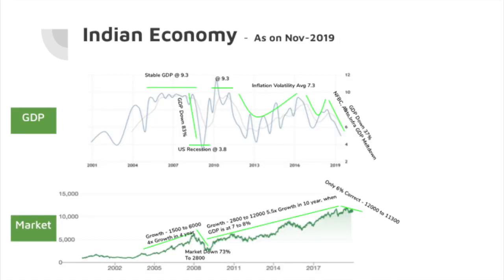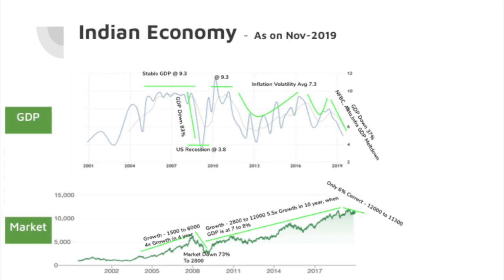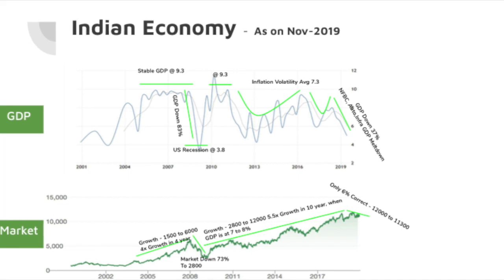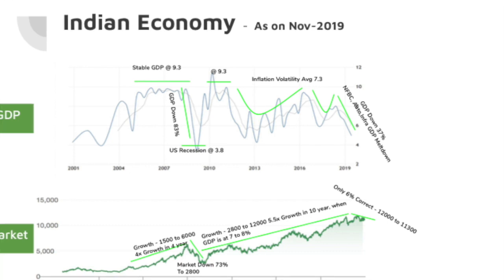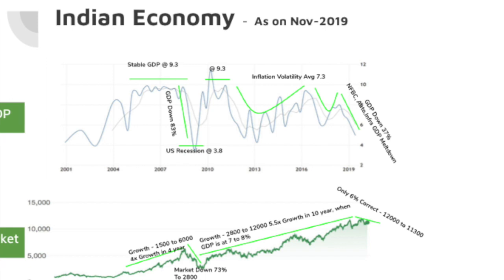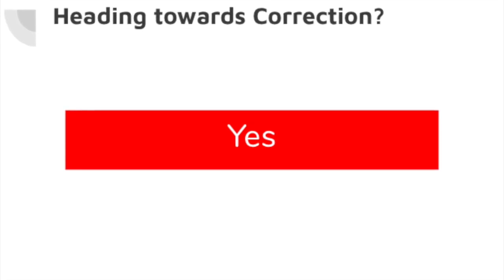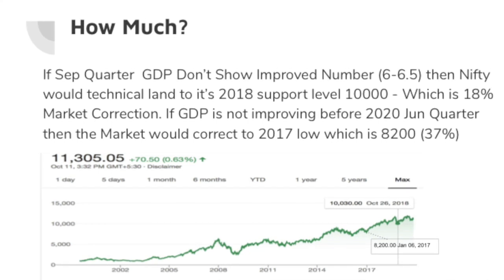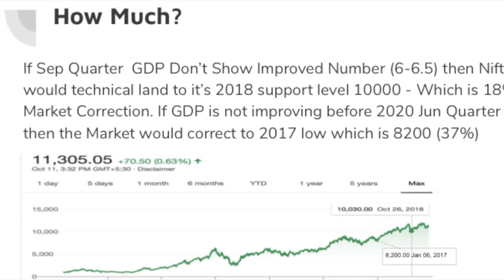Where Do Indian Economy and Market Trending? Is It right time to Invest?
Welcome to Indian Stock Tuber Channel. This is my first Video / Episode.
● Fundamental & Technical Analysis ○
     When to Buy
     When to Sell
● Data Analytics
● Events & Trends
● Building Portfolio

Today We will See how Indian Economy (GDP) is trending with the Market.

Fundamental Analysis on Indian GDP vs Market.
Tell you about when to start invest and the strategy.